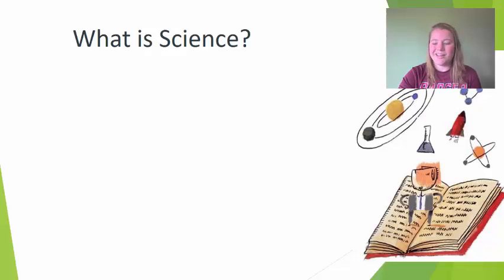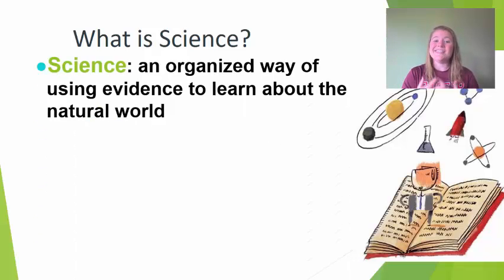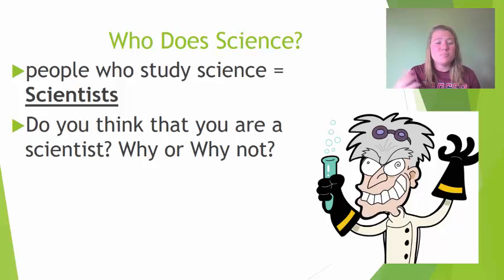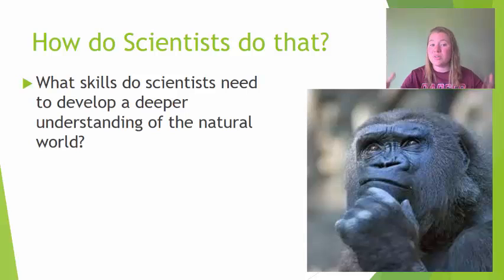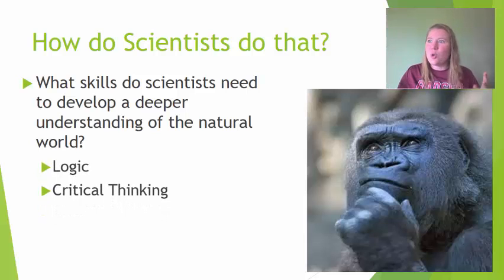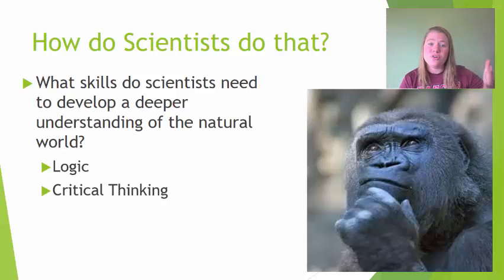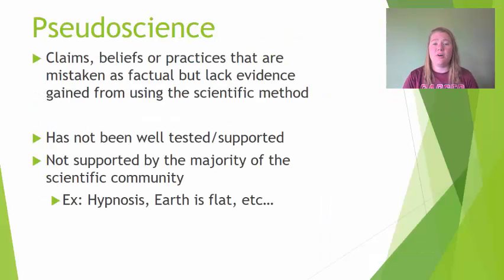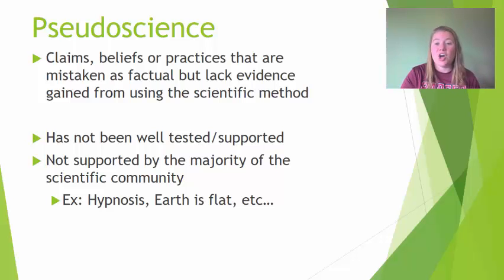Biology Topic 0.1 "What is Science?"